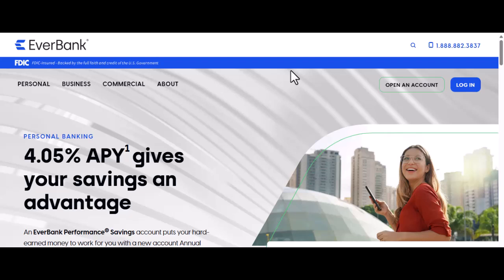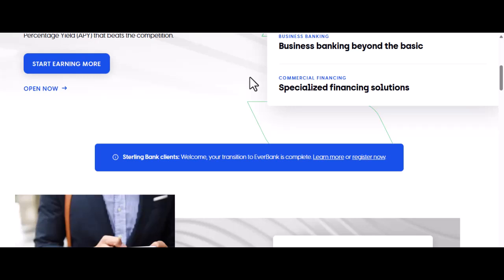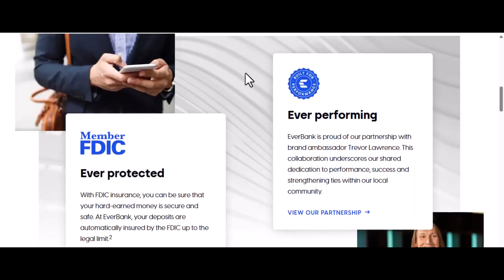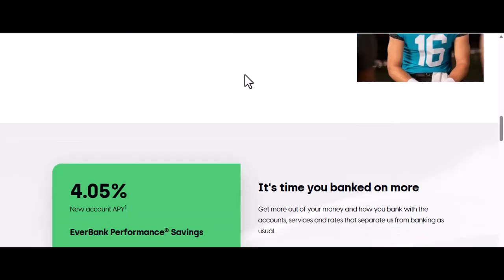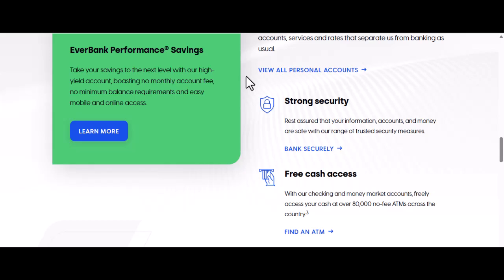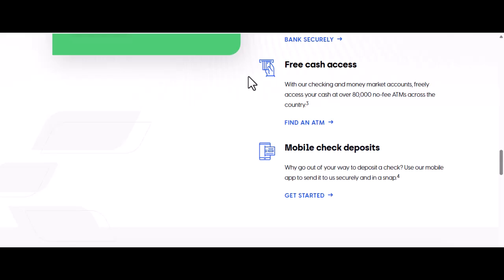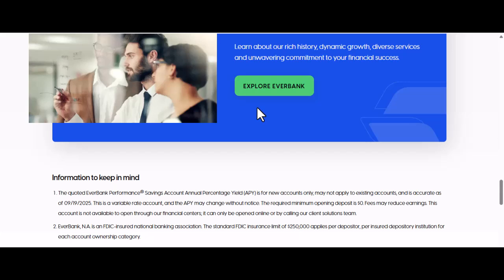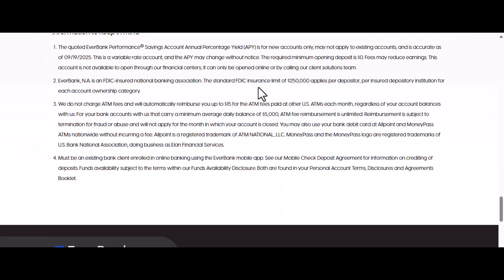How to fund an EverBank account step by step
In this video we talk about How to fund an EverBank account step by step